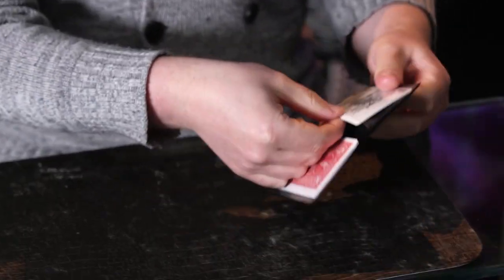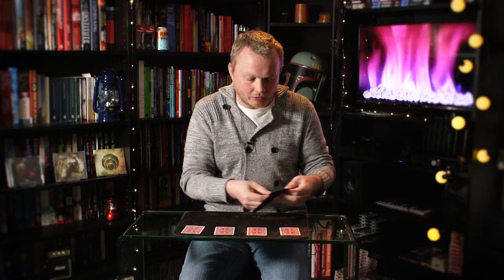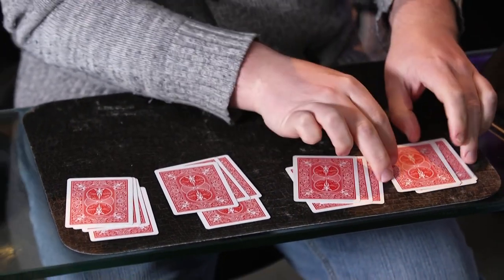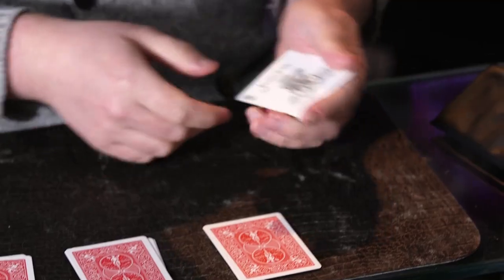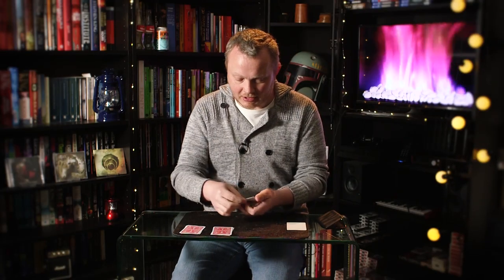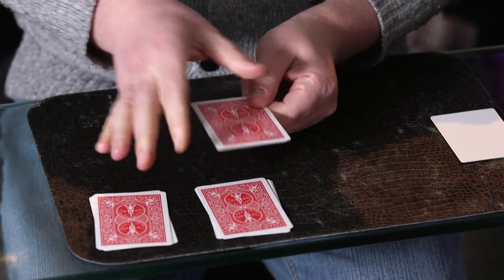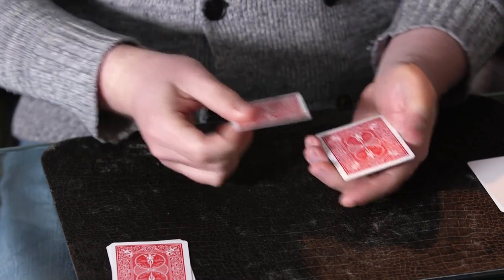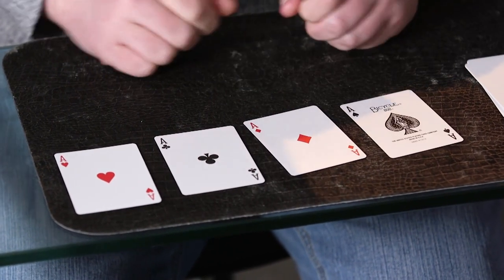Blankety Packet Trick - Liam Montier - lepetitmagicien.com